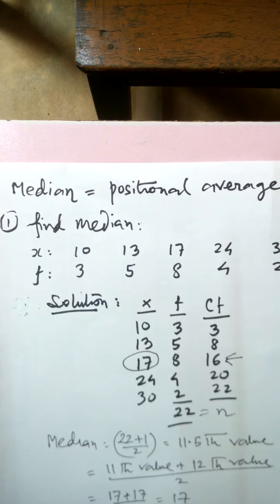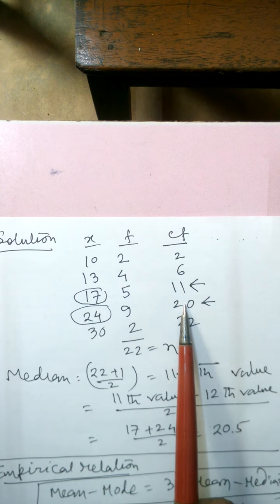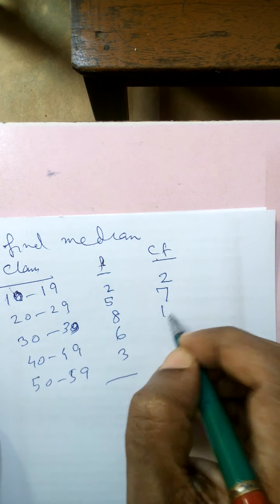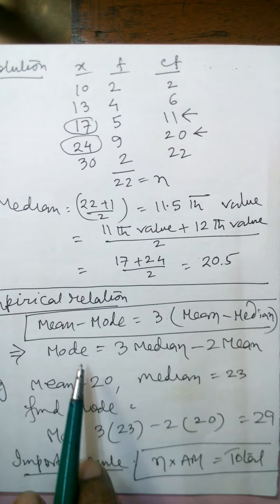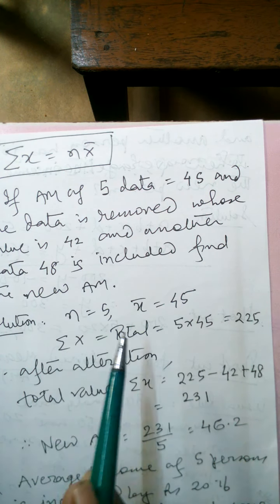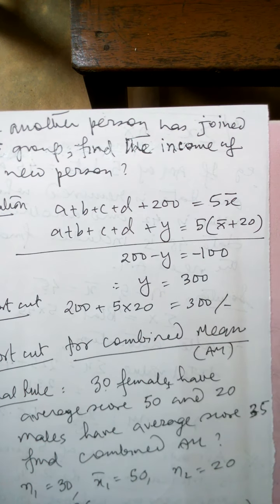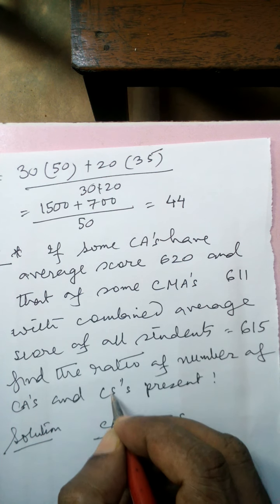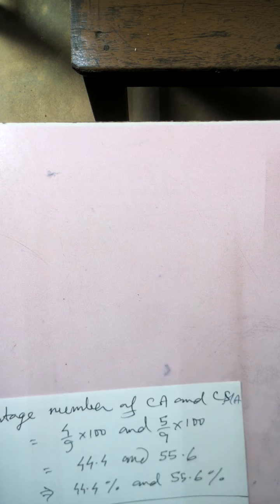June 9, 2020